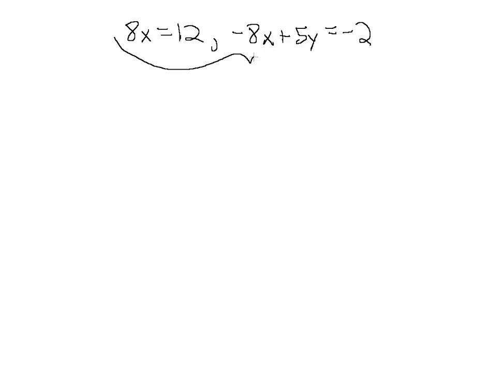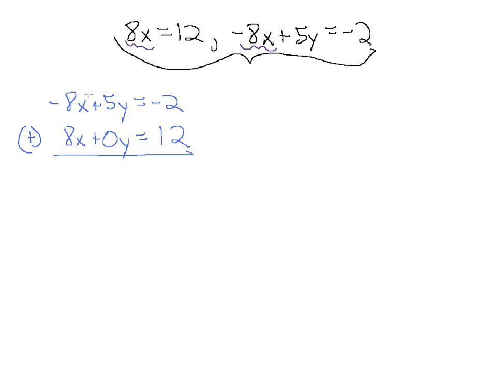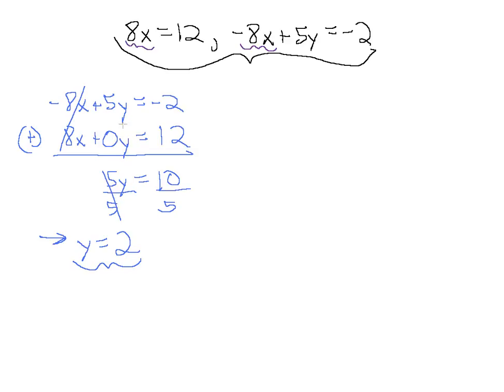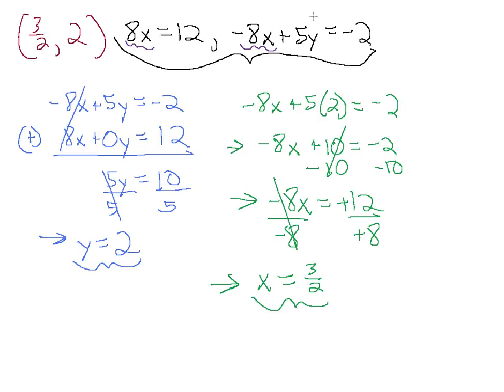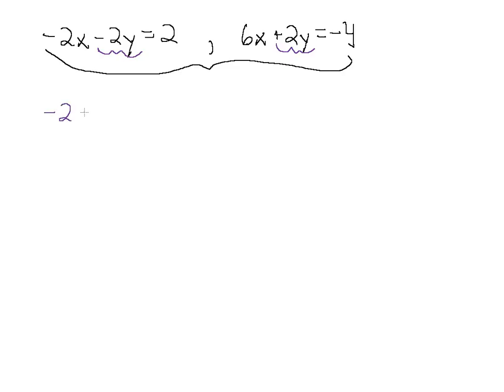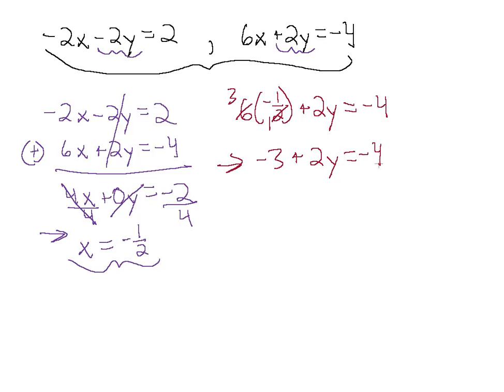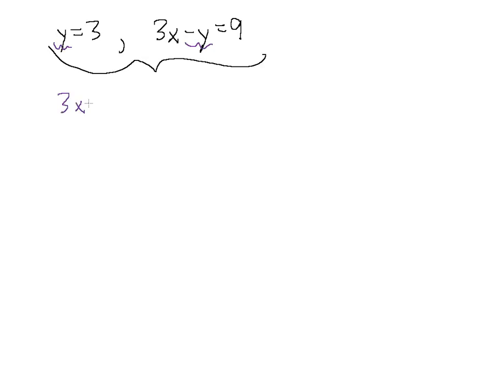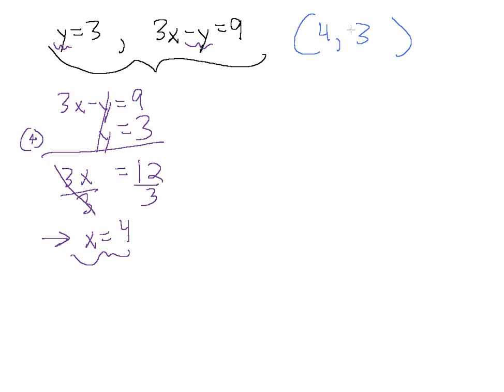150 Solving Linear Systems by Elimination using Addition, pt 2